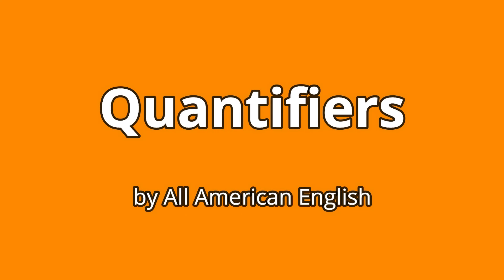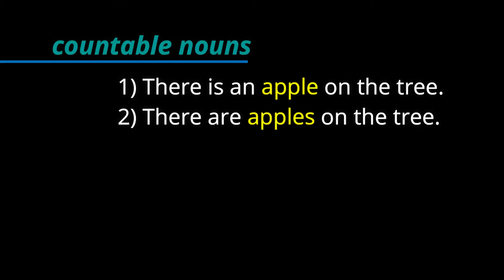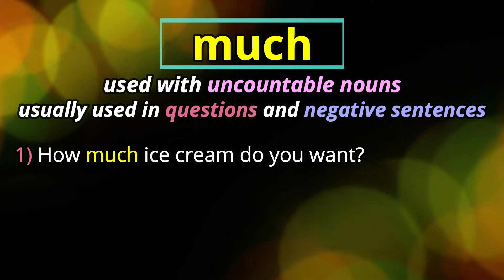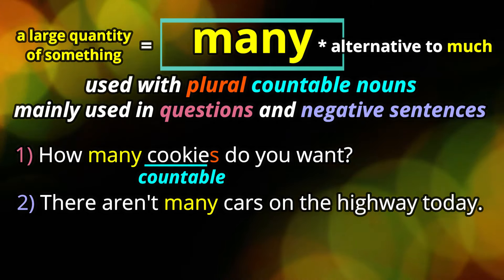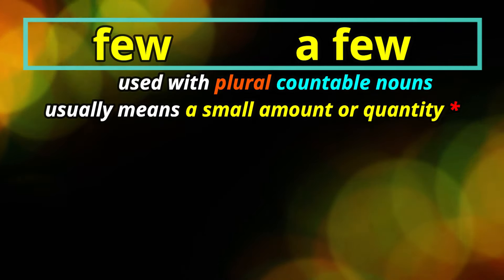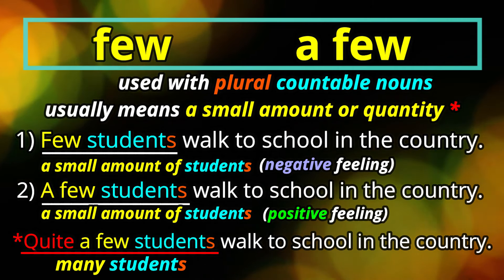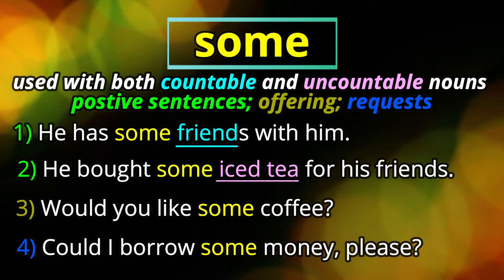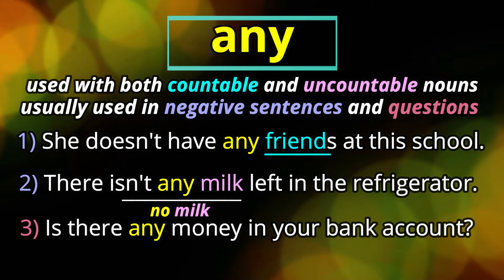QUANTIFIERS in English | SOME or ANY? MUCH or MANY? | How to use? | Grammar | All American English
Hello everyone! I promised to do a video on quantifiers after my nouns video - and here it is. This video contains the most common quantifiers ,which are sometimes called determiners, used in American English.  An important thing to remember about using them properly is being able to determine uncountable nouns from countable nouns. If you're a little confused about this then go back and review my nouns part 3 video.  And if you have any questions at all, don't be afraid to ask me in the comments section, okay. Good luck and keep practicing!